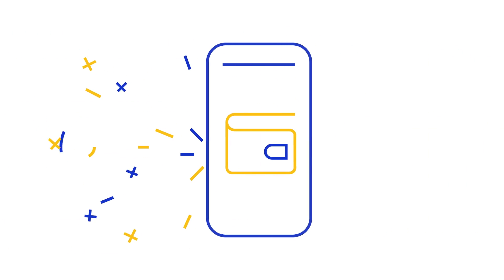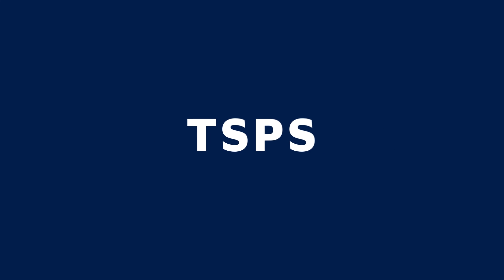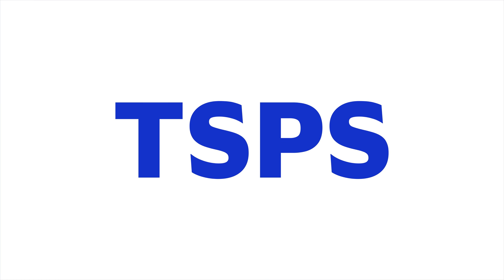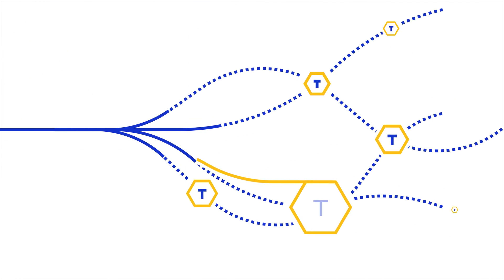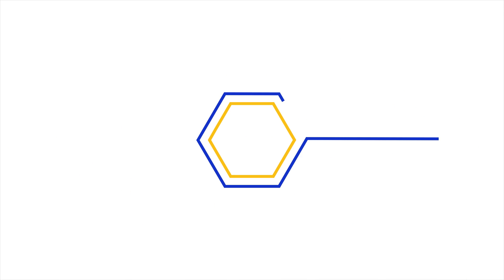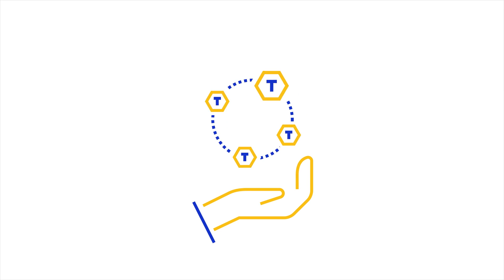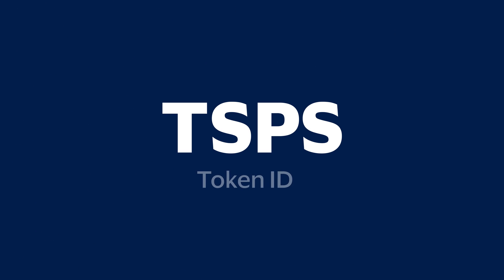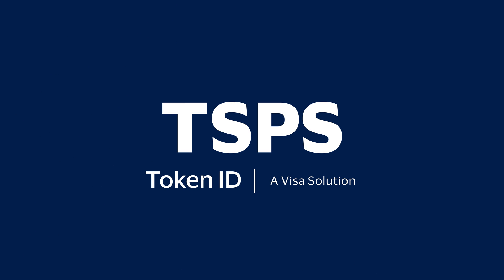Token ID Token Service Provider SaaS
See how fleet cards, domestic schemes and private label issuers can generate and issue network tokens with Token Service Provider SaaS from Token ID, a Visa Solution.